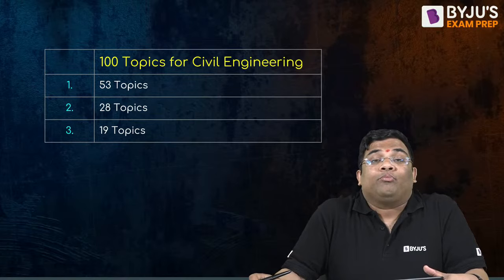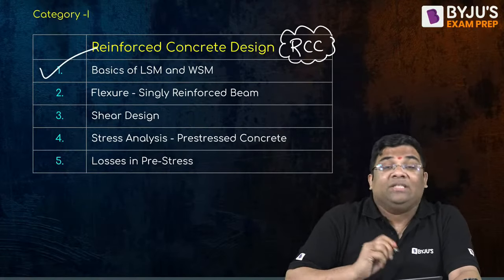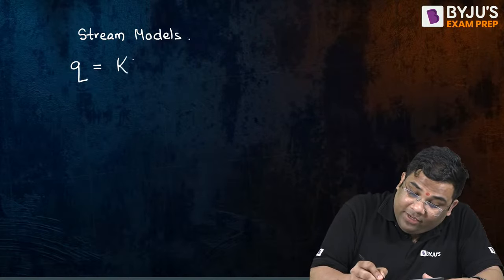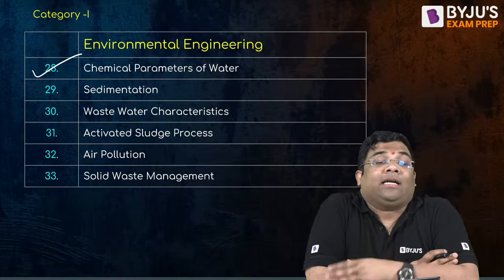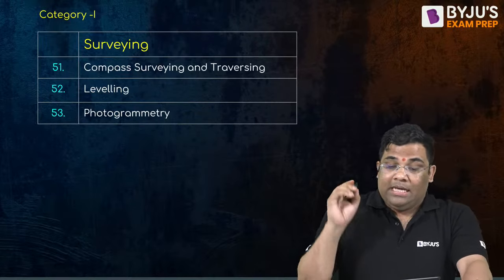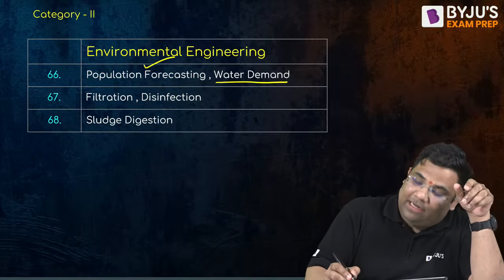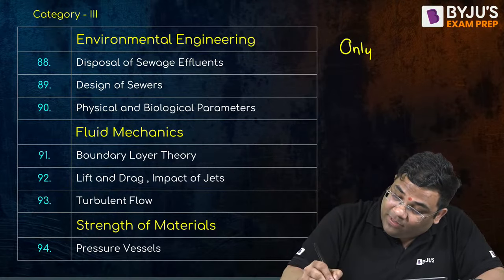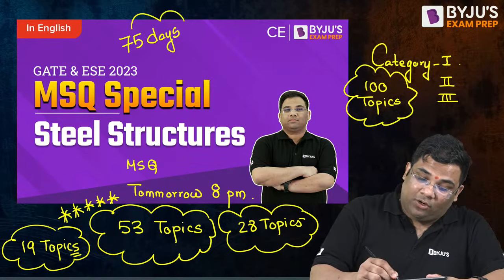GATE Civil Engineering (CE) 2023 Exam | Priority Order of Civil Topics: Subject wise | 75 Days Prep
Boost your last 75 days of GATE prep with BYJU'S GATE. This session helps you find the priority order of Civil topics subject-wise for GATE Civil Engineering (CE) 2023 exam.

In this session, BYJU'S Exam Prep GATE expert, Satyajeet Sir, discusses the priority order of Civil Engineering topics you should follow for the GATE exam. With just 75 days left for the GATE Civil Engineering examination, you need to focus on important subjects for GATE Civil, which can fetch you a higher score. This session helps you decide the same with subject-wise GATE Civil Engineering important topics.
Advantages of joining this session:
- Find the priority order for GATE Civil important topics
- Know the most important topics for GATE Civil Engineering
- Plan your GATE 2023 Civil Engineering preparation
As there is much less time remaining for the GATE 2023 Civil exam, prioritising the subjects according to their weightage and difficulty level is the best strategy. Tune into this session to find the GATE important topics for Civil Engineering and the right order for GATE CE preparation.
Share this helpful session with your peers and friends to help in their GATE prep.
Are you preparing for the GATE, IES, BARC, ISRO, HPCL, HAL, BHEL, PSUs, NIELIT and PGEE exams and want to improve your strategy?